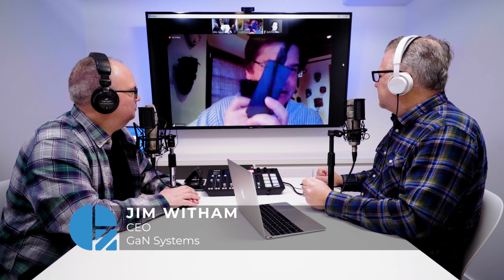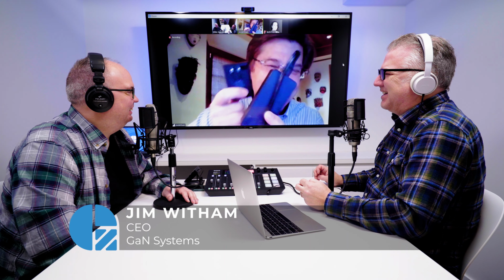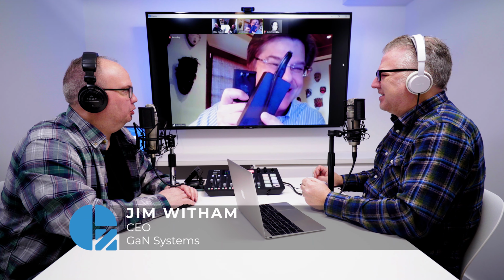How GaN Chargers Will Change Your Life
- GaN aka Gallium Nitride is an interesting material tech that has already found its way into consumer products. Take for instance that huge power brick you used to carry with your laptop. GaN technology in aftermarket chargers has made those products relics of the past. GaN is allowing those bricks to shrink to a quarter of the size. They also run cooler and more efficiently. In the future, this technology will help shrink electronics in EVs allowing for more battery capacity and more efficient charging. To help us understand what the road looks like between now and the future, we have Jim Witham from GaN Systems, a Toronto based company specializing in the development of the technology.